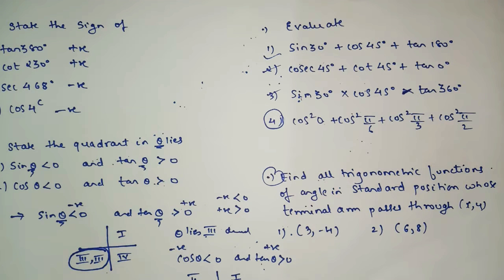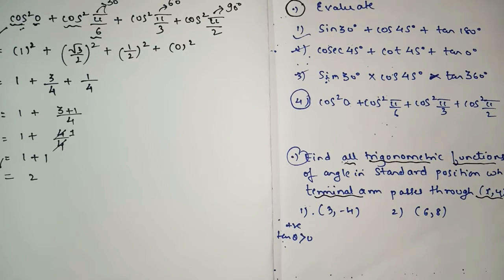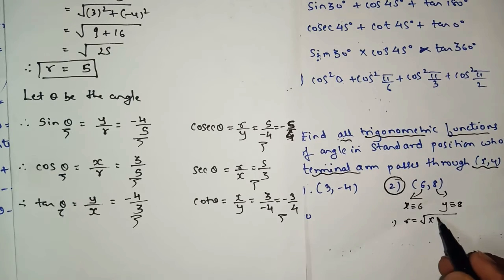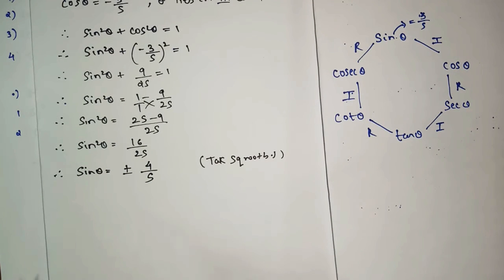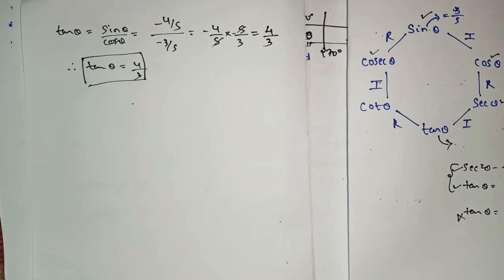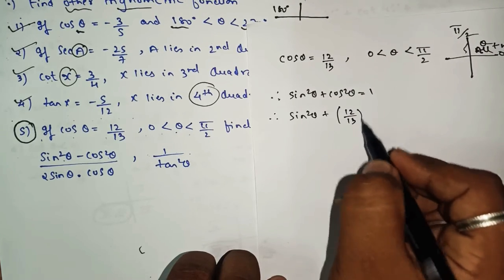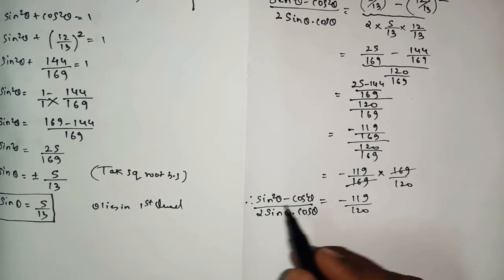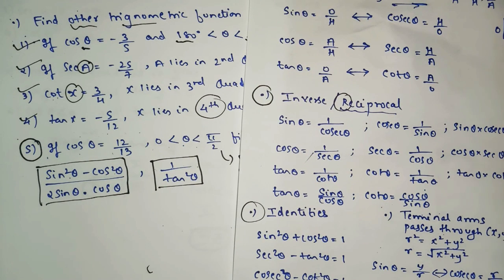TRIGONOMETRY 2 || PART 2|| XI SCIENCE..